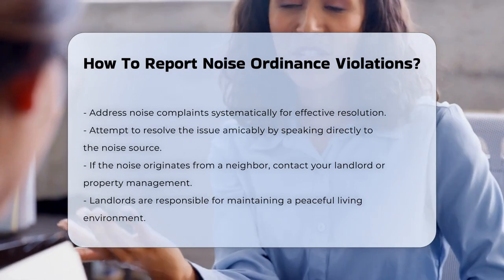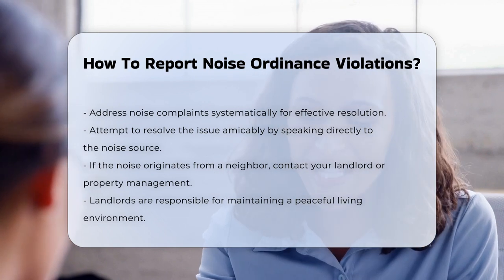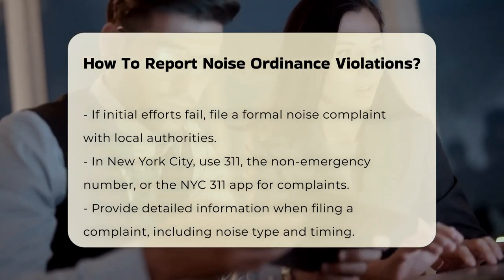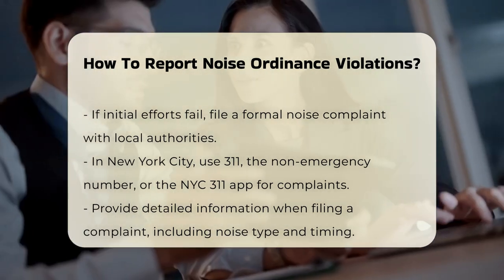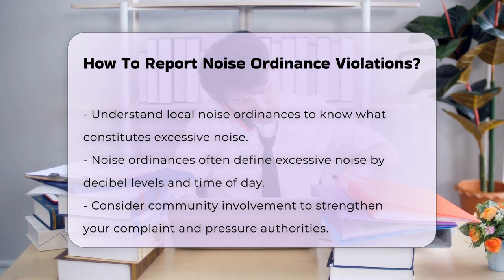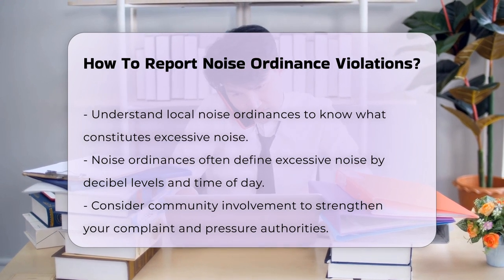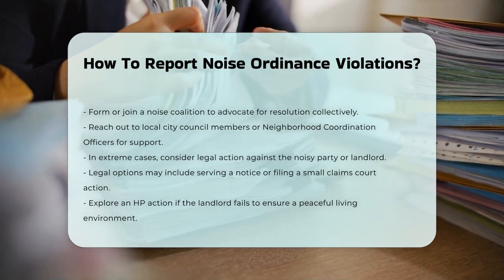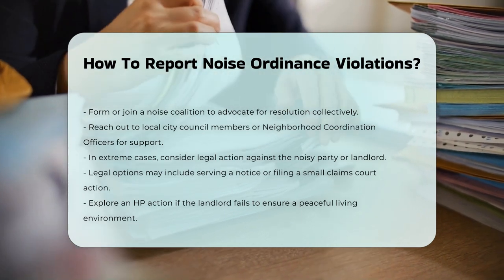How To Report Noise Ordinance Violations? - CountyOffice.org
How To Report Noise Ordinance Violations? Have you ever been disturbed by excessive noise in your neighborhood and wondered what steps you can take to address it? In this video, we provide a comprehensive guide on how to report noise ordinance violations effectively. We will walk you through the initial steps you should take, starting with friendly communication with the source of the noise, whether it's a neighbor or a business. If that fails, we will explain how to escalate the matter by contacting your landlord or property management company.

You’ll learn about the process of filing a noise complaint, including how to utilize resources like New York City's 311 service for non-emergency reports. We will emphasize the importance of providing detailed information in your complaint to help authorities address the problem more efficiently. Additionally, we will highlight the significance of understanding local noise ordinances, which define what constitutes excessive noise in your area.

Should the issue persist, we’ll discuss options for community involvement and legal actions that may be necessary. This video is essential for anyone facing noise issues and seeking practical solutions.